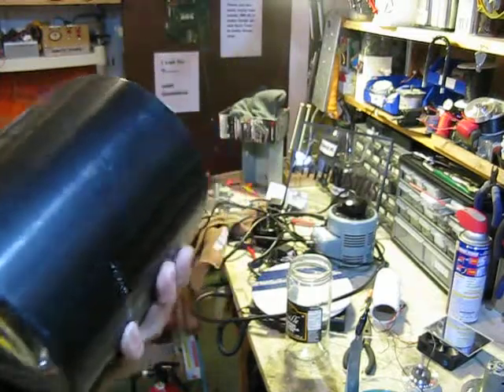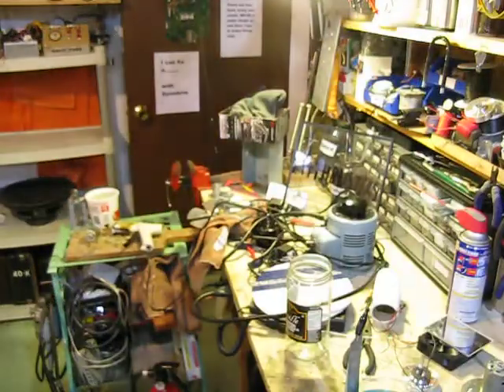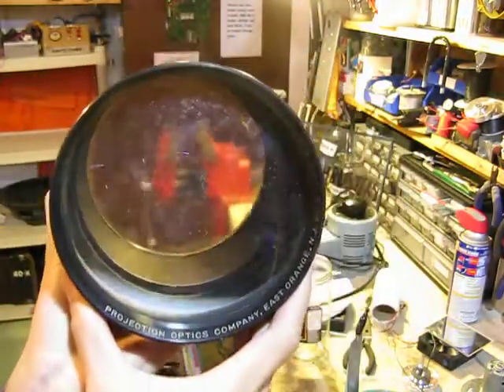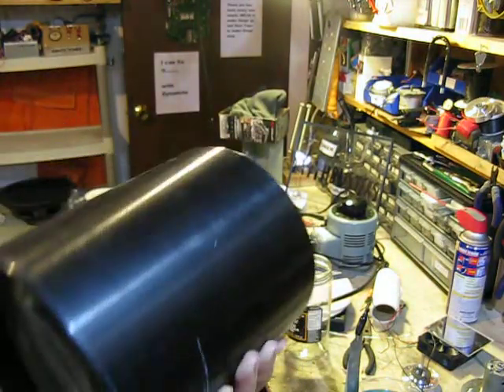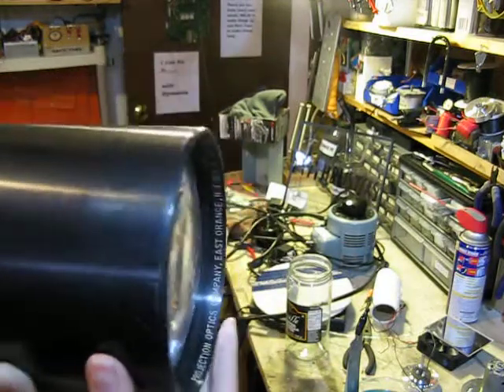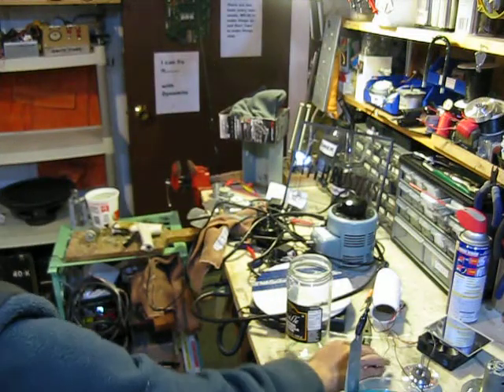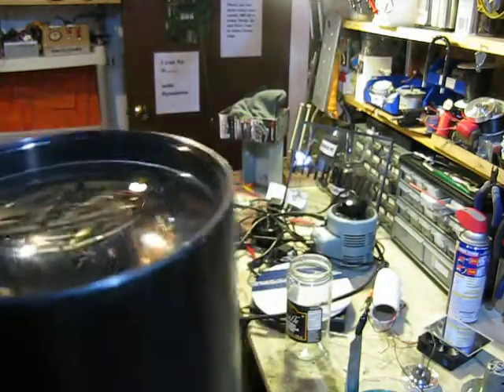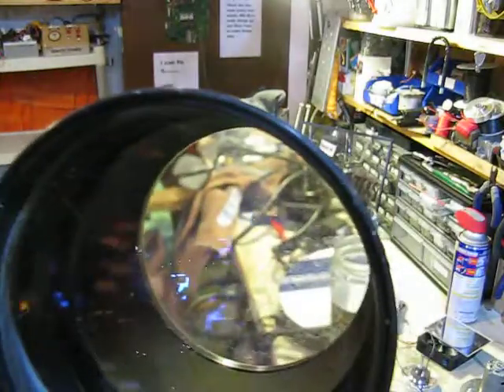My 6 inch Opaque Overhead Projector Lenses